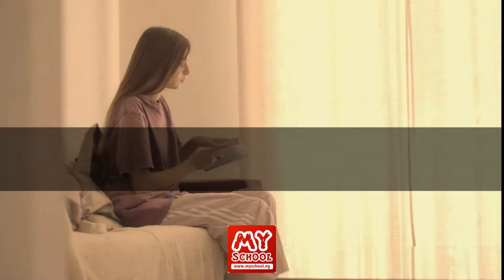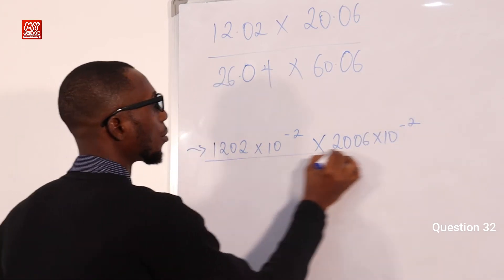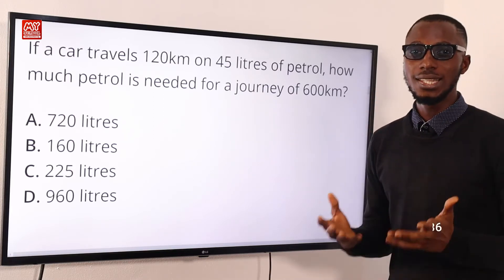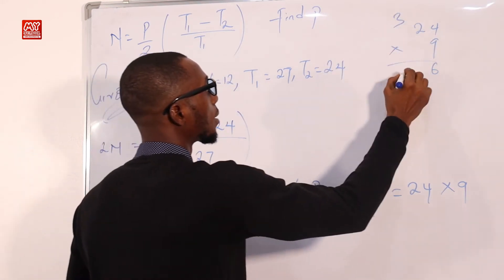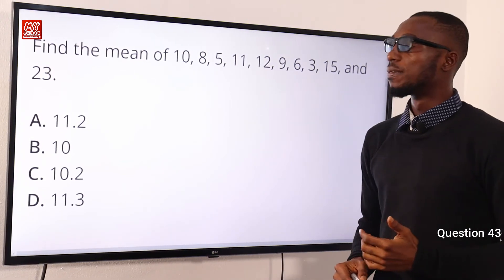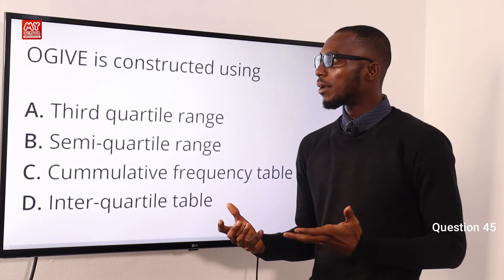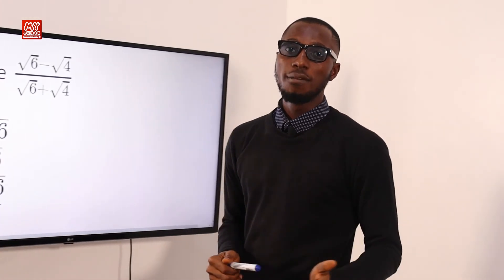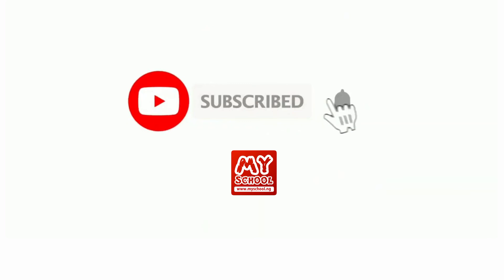JAMB CBT Mathematics 2016 Past Questions 31 - 50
Watch this video showing detailed (step by step) explanations and solutions to the 2016 JAMB CBT Mathematics Past Questions, specifically from questions 31 to 50.

To see where we're sourcing the questions in this video, which will enable you to follow this video tutorial, and to also get a list of all the questions for JAMB Mathematics for 2016, see this link;

For other free videos of the other questions, complete with explanations and solutions for JAMB Mathematics for 2016, please follow their respective links below;

If you have issues with any academic questions, we have an army of solutions providers on the Myschool website. We will answer your question within minutes. Just post your maths problems at this link;

1. JAMB CBT Practice Mobile App;
2. JAMB CBT Practice Software;